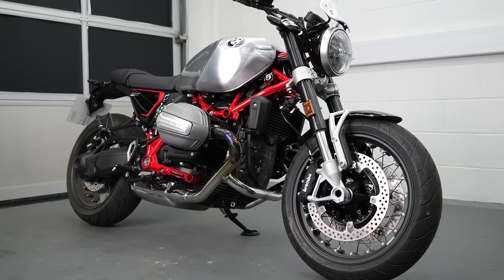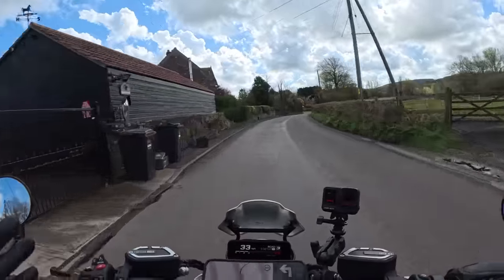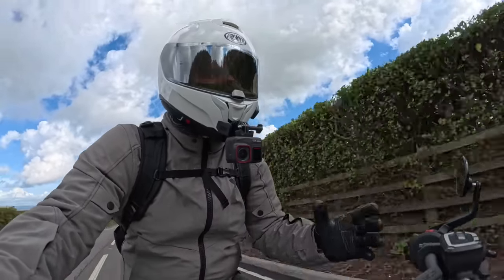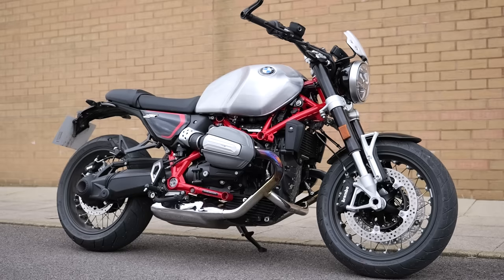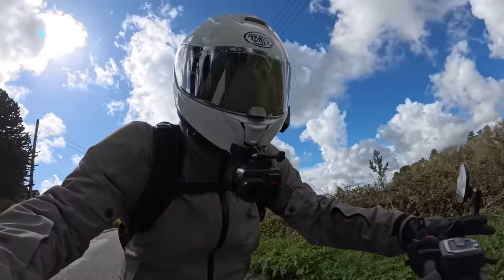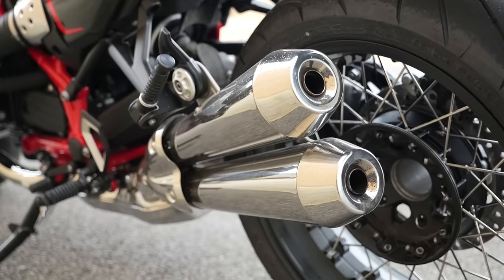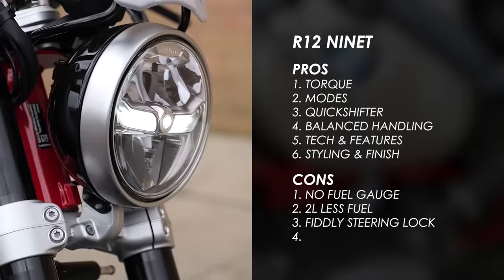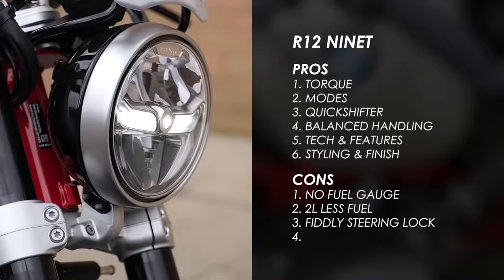New BMW R12 NineT Review: 2024's Best Retro?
Also thanks to all of our other channel sponsors - you can find out more about each of them here!

QUAD LOCK - our #1 choice of motorcycle phone mount, well before they came on board as a sponsor. We love their top-drawer build quality, as well as their huge range of mounts, accessories and adapters that mean you can always find a setup to suit any bike.